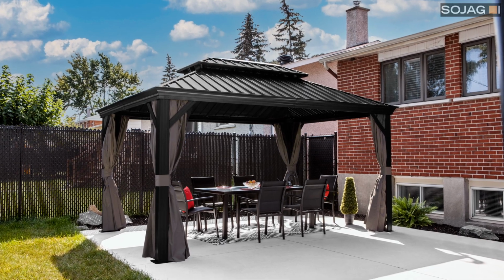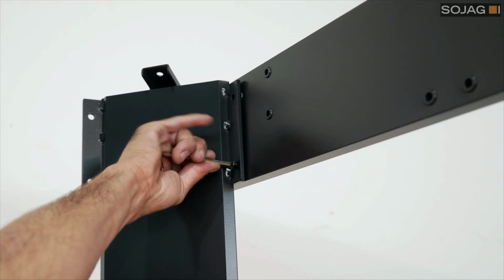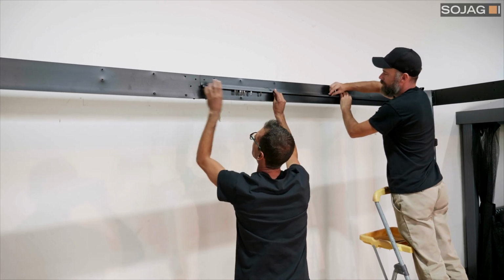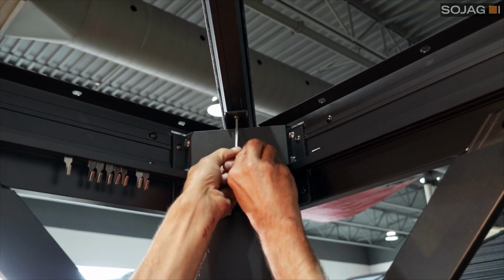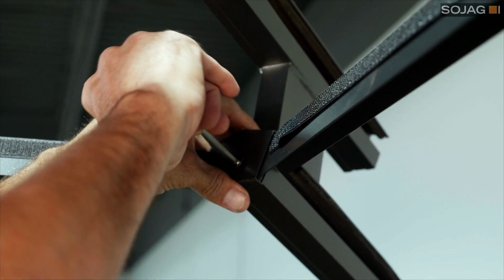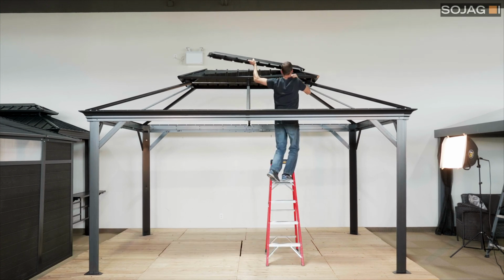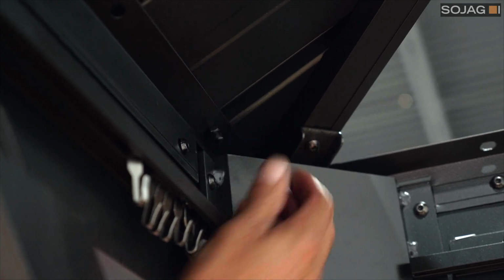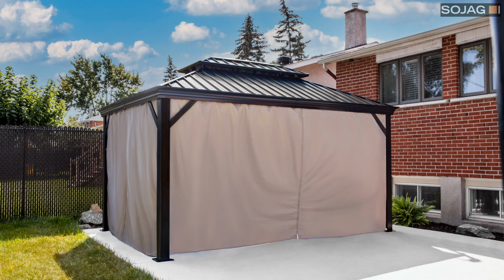코스트코 온라인몰 | 소자그 멜빌 1012 가제보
코스트코 온라인몰에서 지금 바로 만나보세요!